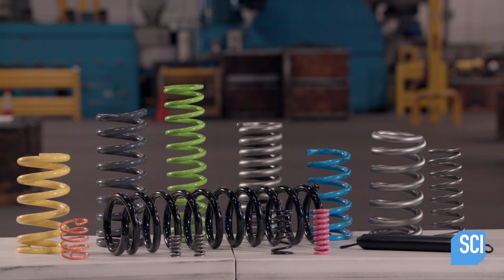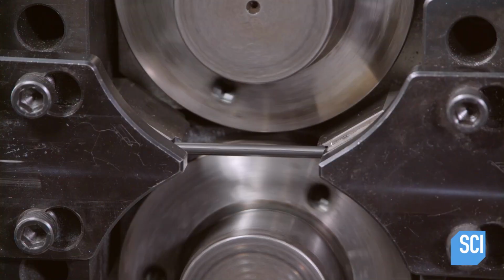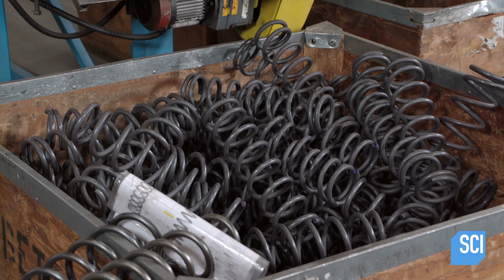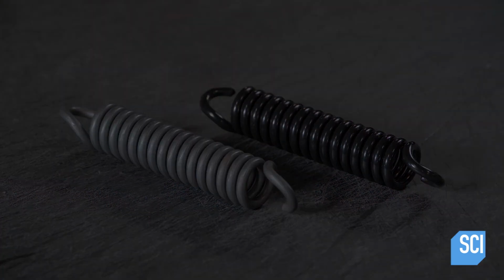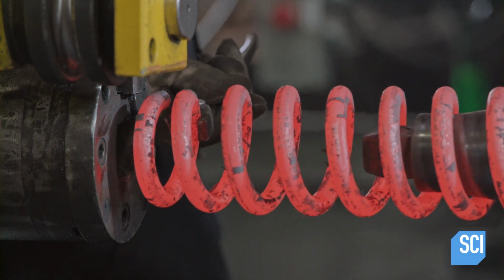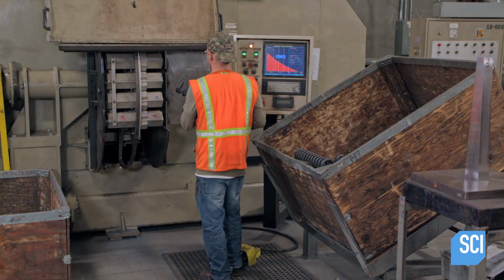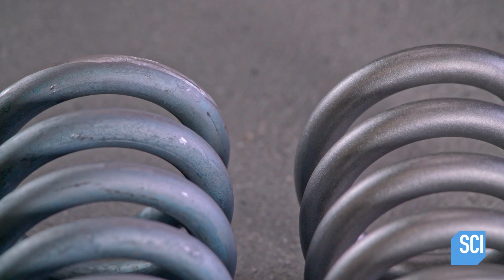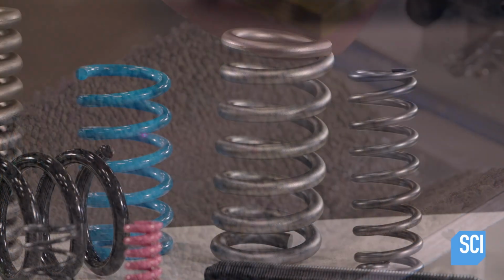Betts Spring Manufacturing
Betts Spring Manufacturing is a custom ISO 9001 certified spring manufacturer headquartered in Fresno, California. We provide made to order coil springs, leaf springs and wire forms to fit a wide variety of applications such as the automotive aftermarket, aerospace, construction, agriculture, oil & gas, mining, military and trucking industries.

We provide a broad range of services, including design, engineering, prototyping and first article production sample testing. We have established certified processes that allow us to achieve superior quality and cycle time at competitive cost with exceptional customer support to complete an excellent customer experience.

Our most successful and demanding customers consider us among the best coil spring manufacturers in the industry.